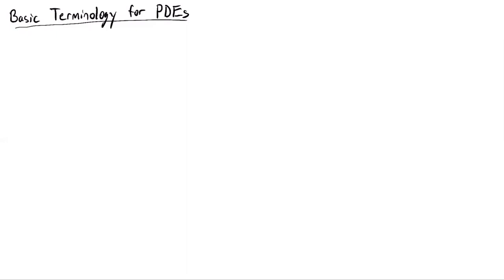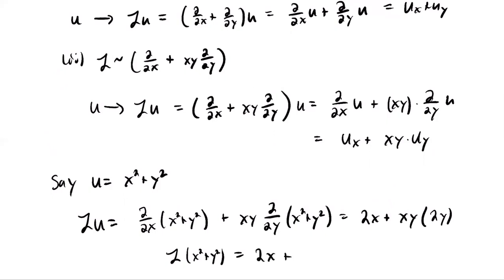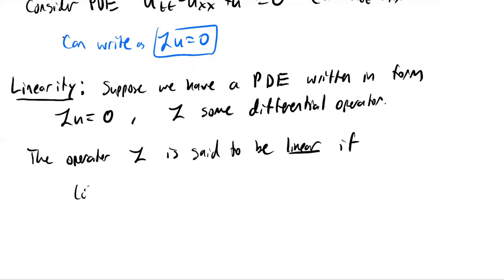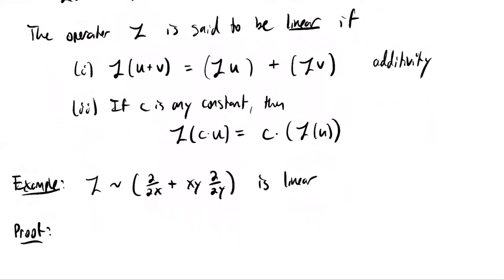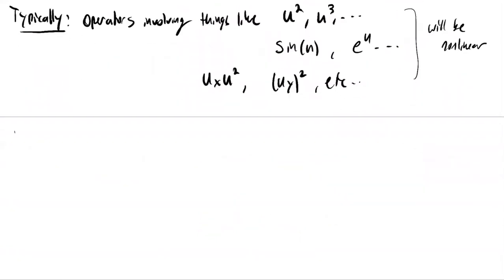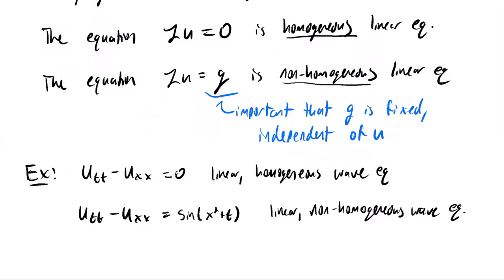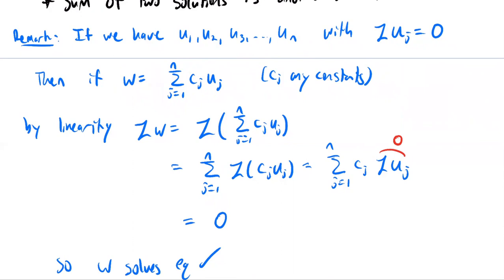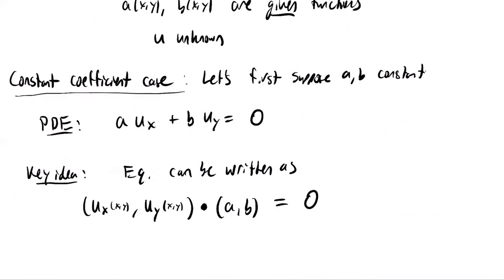Lecture 2: Linearity; Intro to first-order equations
In this lecture we introduce the concept of linear PDEs and begin our discussion of first-order linear PDEs